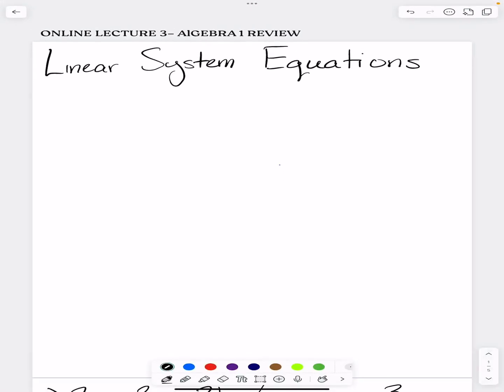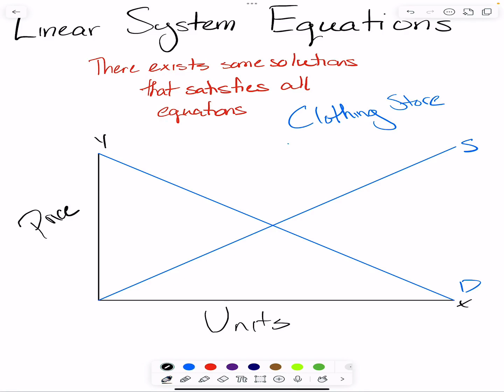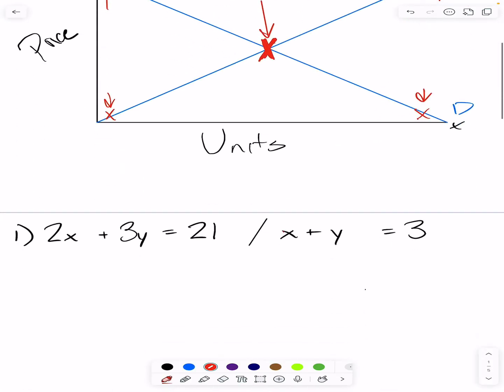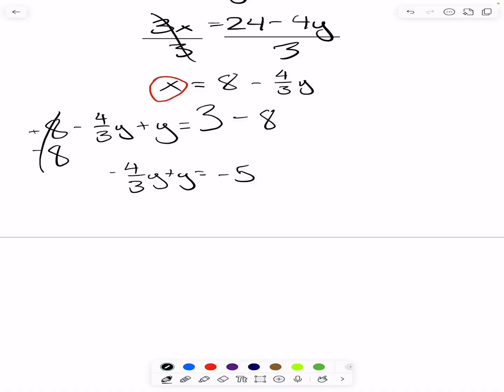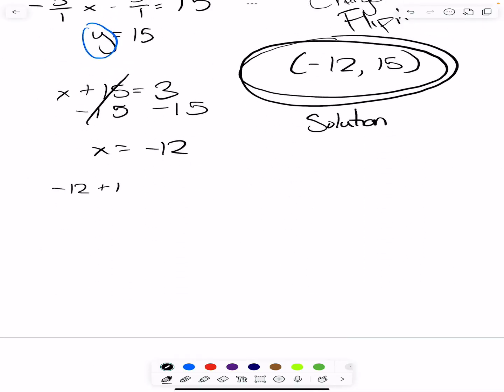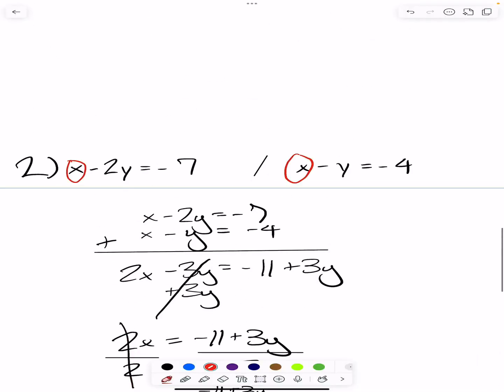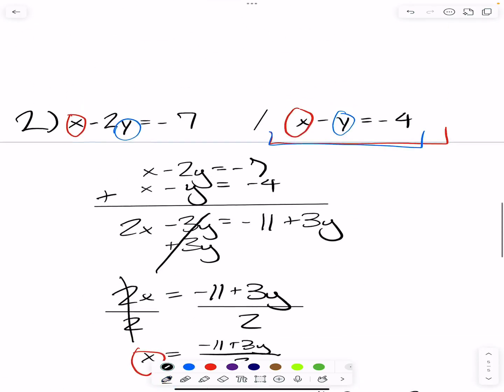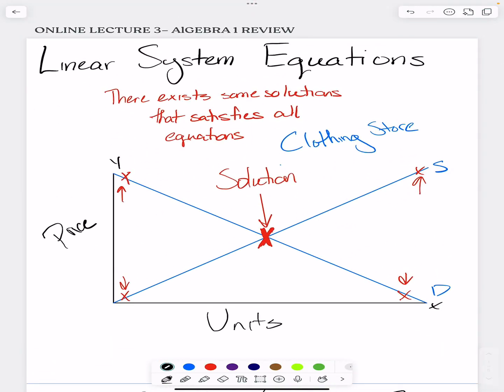ONLINE LECTURE - Linear System Equations